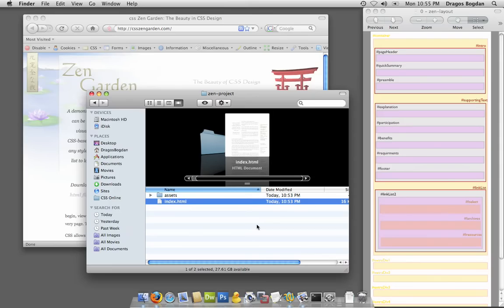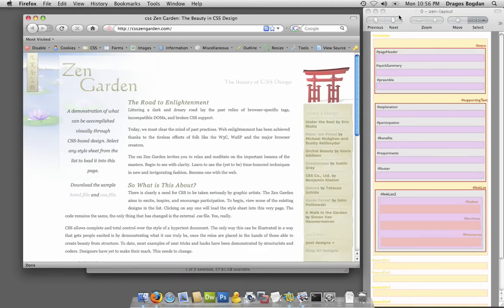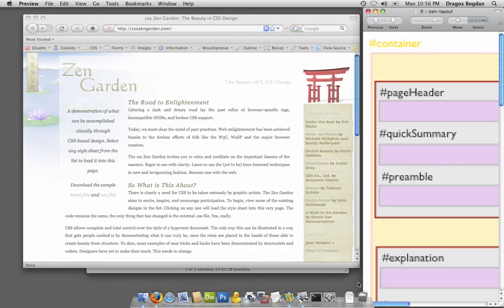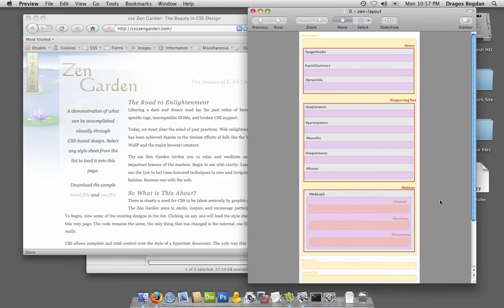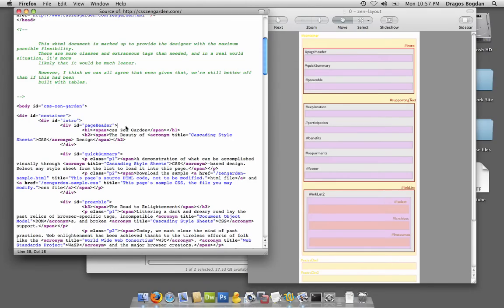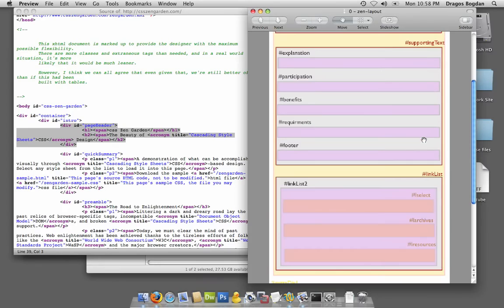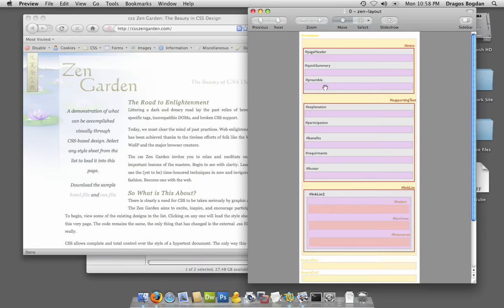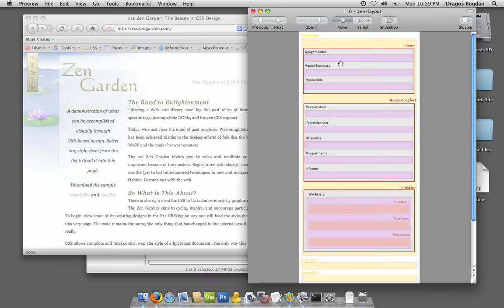(4/6) Dissecting the Zen Garden Layout - Dissecting the Zen Garden CSS Layout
Unraveling the secrets a great page design can be easy... once you have broken the page down in to small sections.